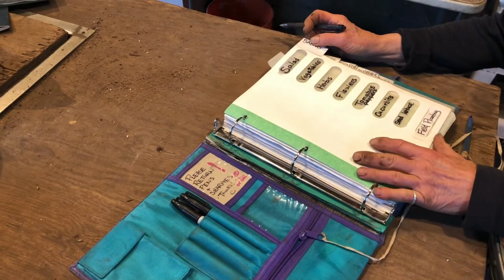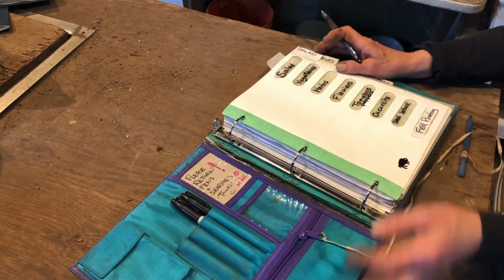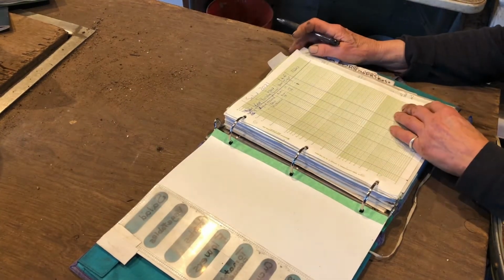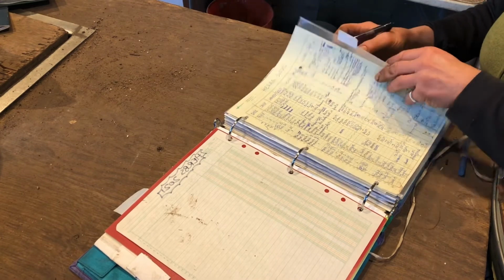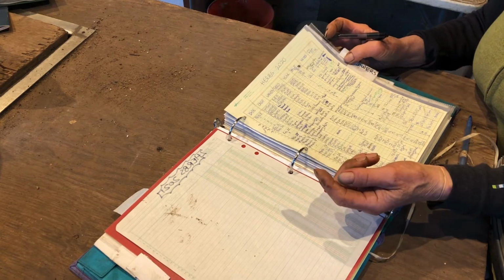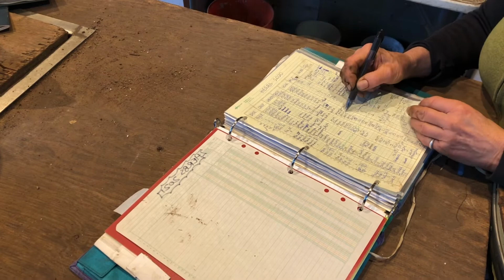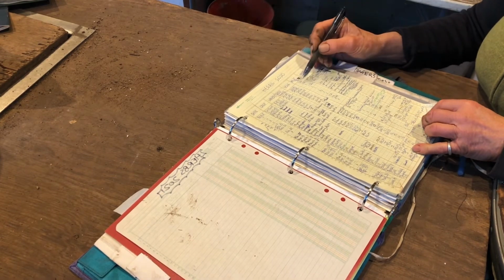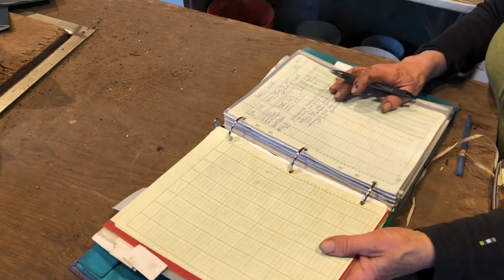Keeping Records - Part 5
Spring is right around the corner on Southern Vancouver Island.

The programs team at Sooke Region Museum ventures to ALM Farm (Full Circle Seeds) in Otter Point B.C. to talk with Mary Alice Johnson and learn the step by step method for planting seeds and what seeds to be planting in early spring.

Watch all 5 videos in this series on the Sooke Region Museum YouTube station.

Part 5 Keeping Seed Records